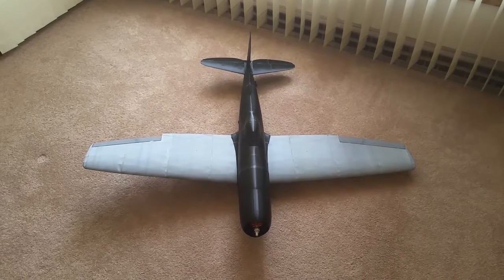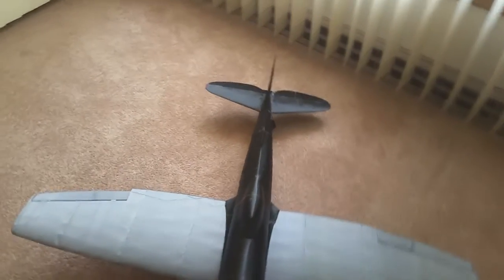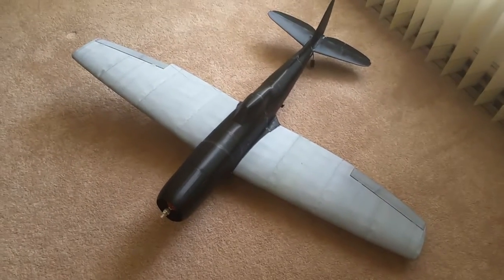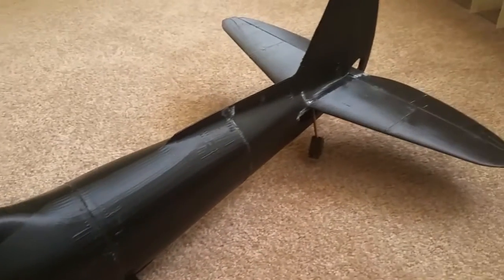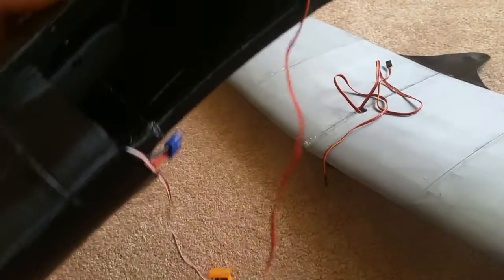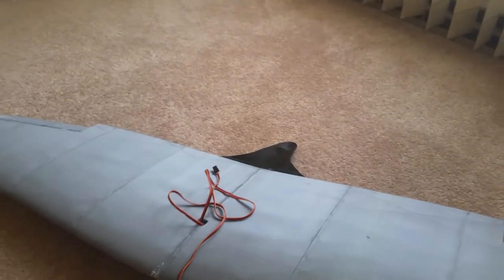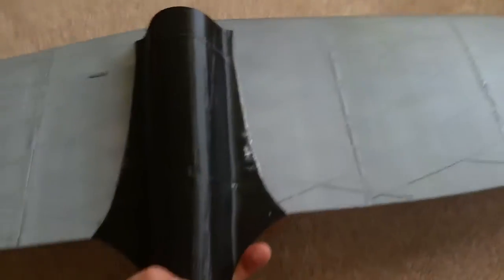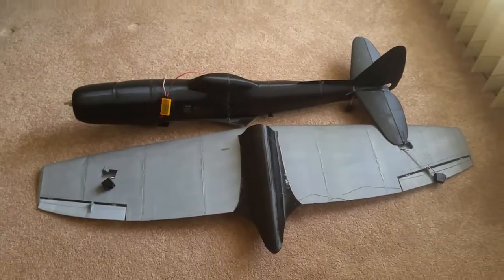P47 N-15 Thunderbolt Slic3r 3D Lab Print RC Airplane review..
Original Prusa i3 3D printer

3dlabprint